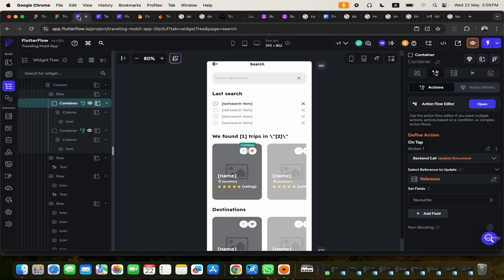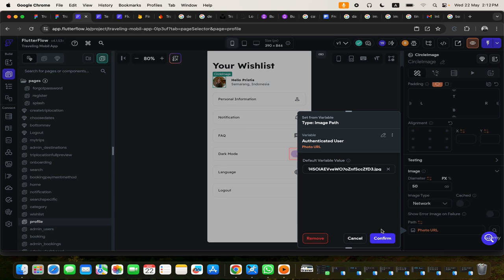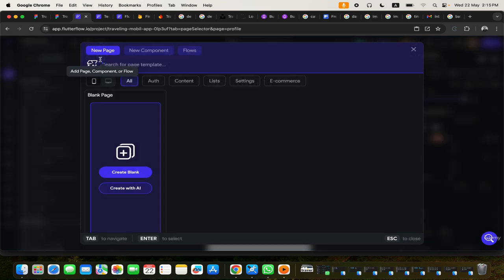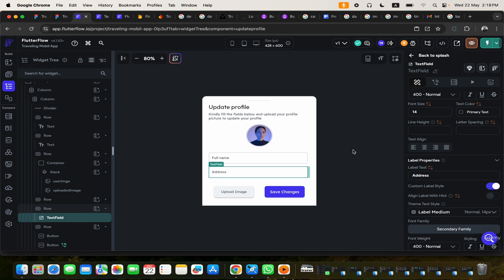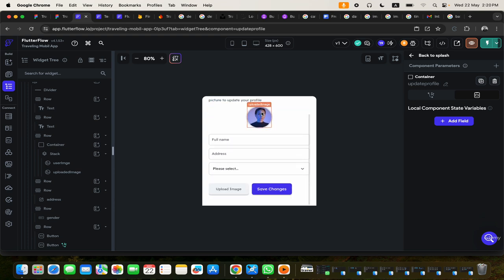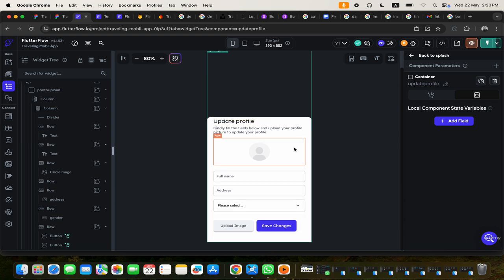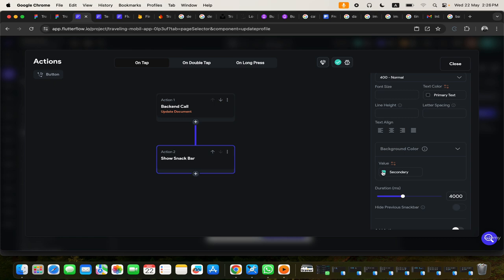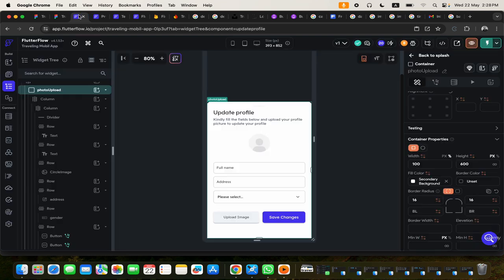10 Backend Development Profile